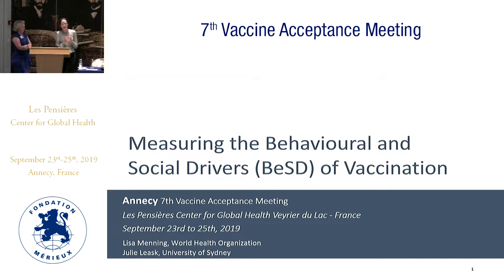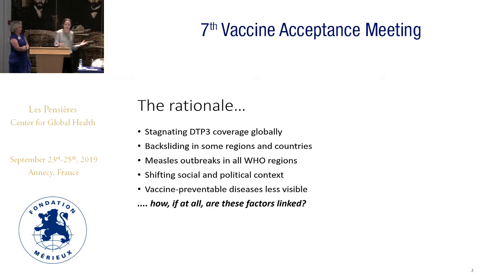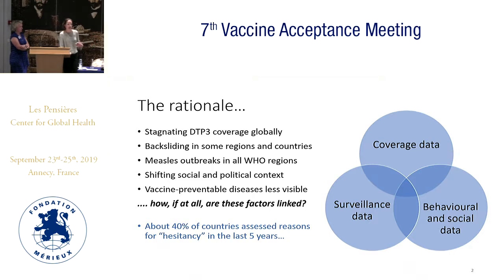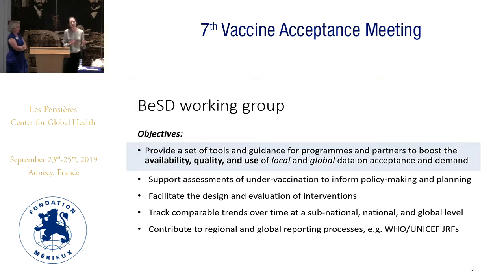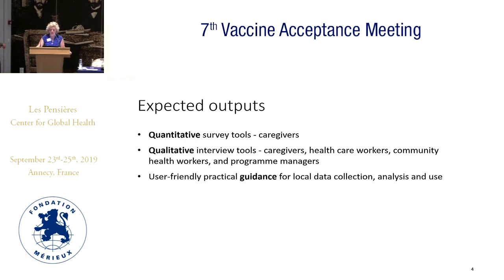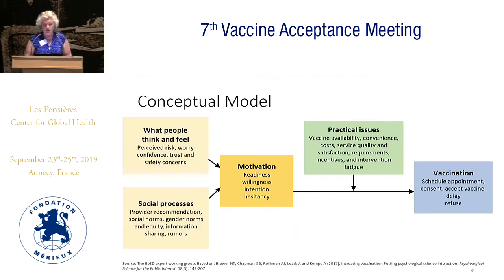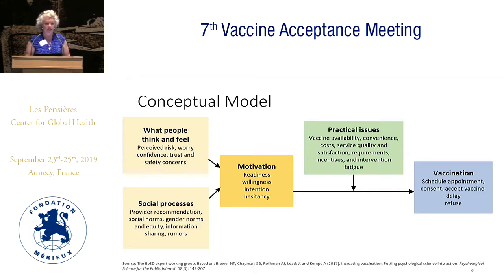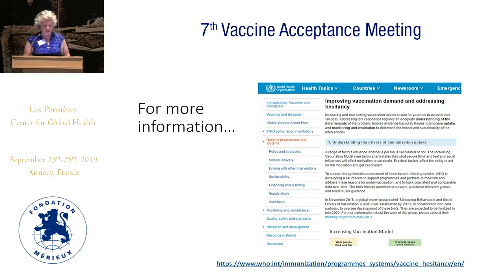Update from the WHO working group on measuring Behavioural and Social Drivers (BeSD) of vaccination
Julie LEASK & Lisa MENNING